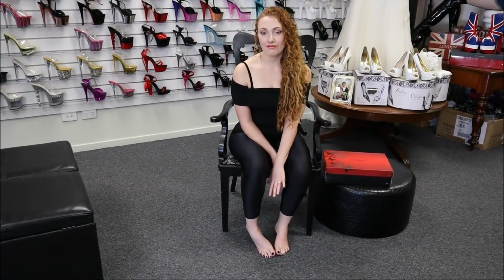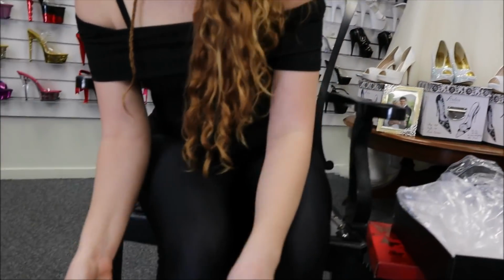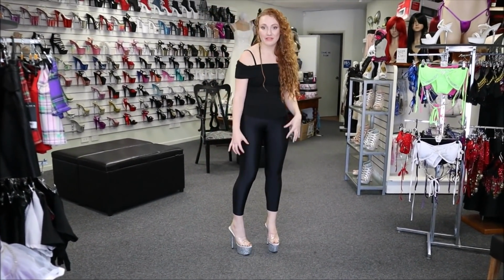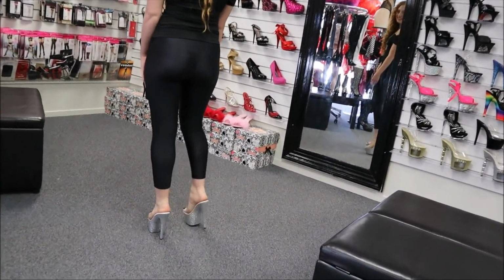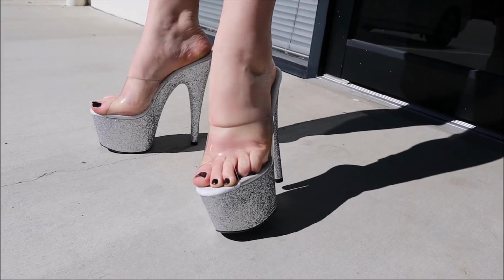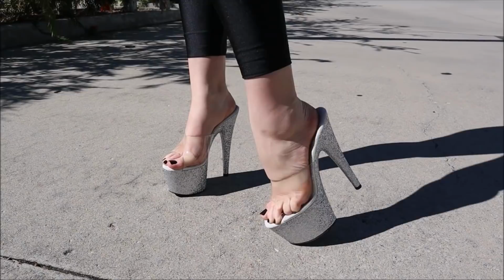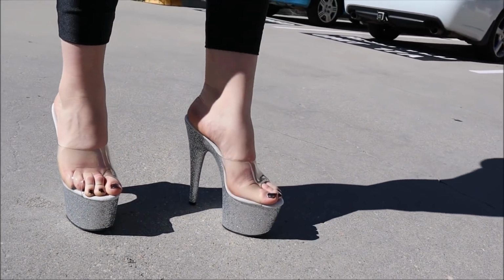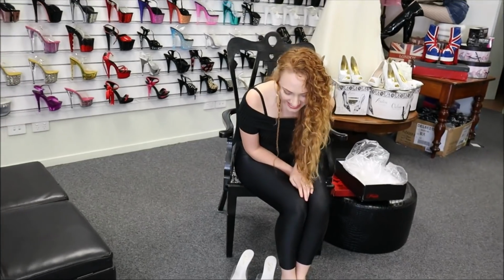Unboxing Silver Glitter Pleaser Adore-701 Platform 7 Inch High Heel Shoes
Nataleigh is at Shoes Of Hollywood Shoe Shop and Unboxes tries on some Gorgeous Silver Glitter 7 Inch High Heel Shoes without an Ankle Strap.
A lot of people in the comments have asked we do some heels without the Ankle Straps
Pleaser Adore 701 in Silver Glitter have a 7 Inch Heel.
Do you prefer the Ankle Straps or without.